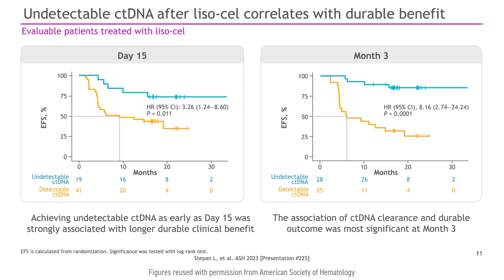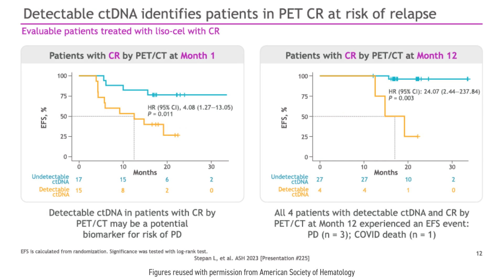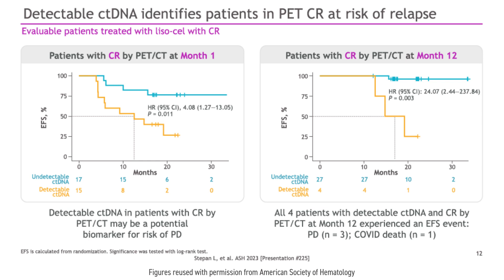PhasED-Seq as an early outcome predictor for liso-cel therapy in DLBCL - Dr. Ash Alizadeh, ASH 2023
Dr. Ash Alizadeh (Stanford University) summarizes one of the studies presented at the American Society of Hematology (ASH) Annual Conference in 2023 that analyzed whether PhasED-Seq MRD could predict response to liso-cel 2L DLBCL therapy in a sub-study of the TRANSFORM Phase 3 registrational trial. In this video Dr. Alizadeh discusses the study objective, methodology, and key results.

Figures and data are reused with permission from the American Society of Hematology (ASH)